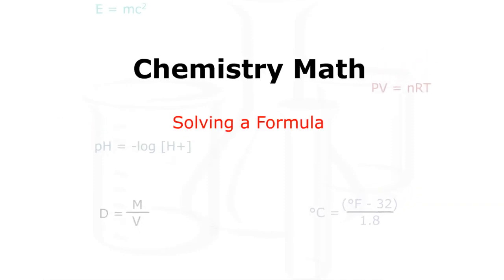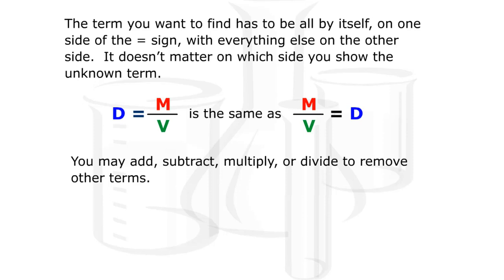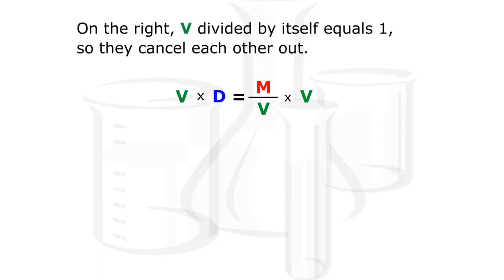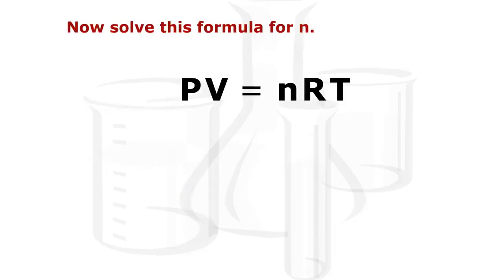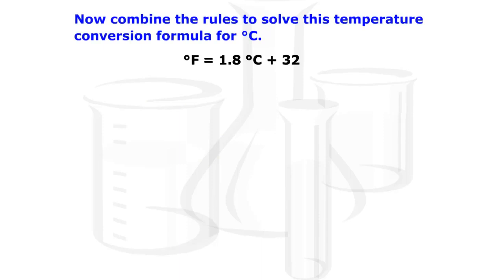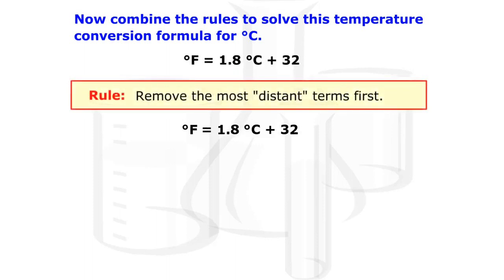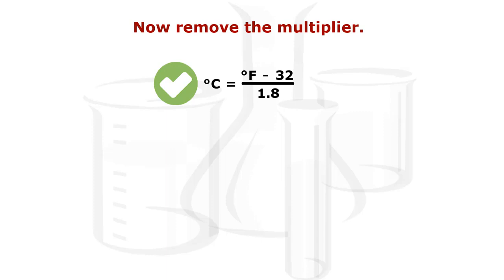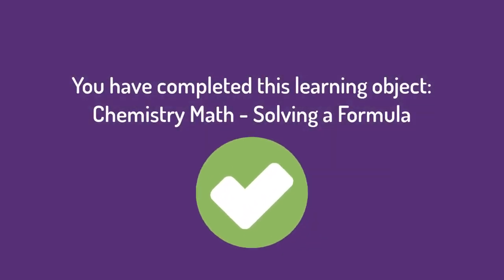Chemistry Math - Solving a Formula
Students use algebra to rearrange formulas and solve for the missing volume, density, or mass quantity.

Credits:
    - Content Author: Laurel Maney
    - Video Developer: Frank Ontaneda